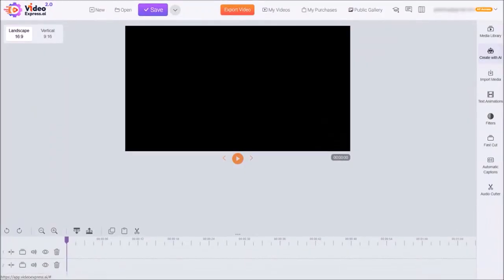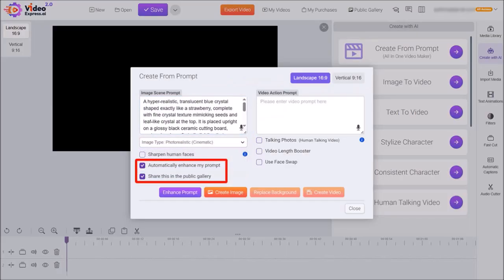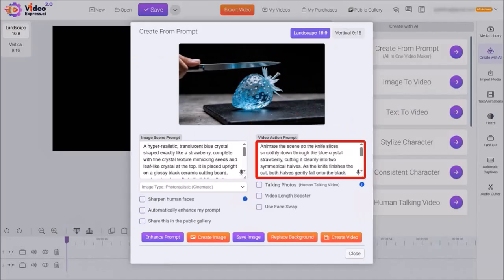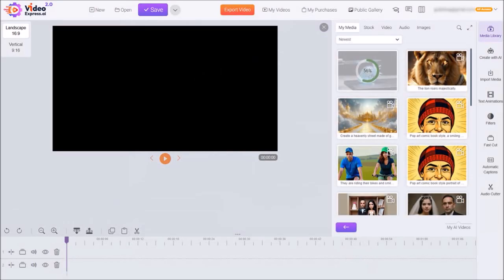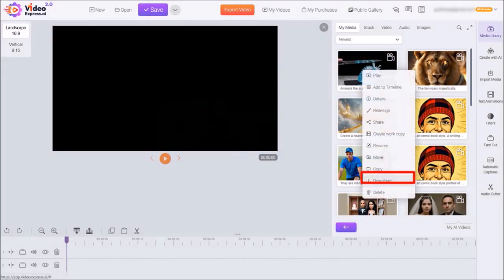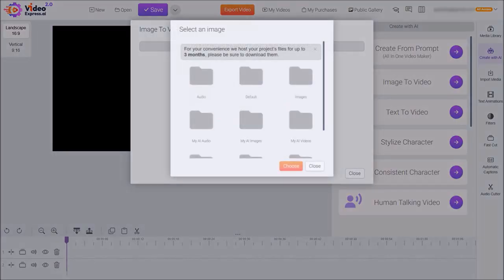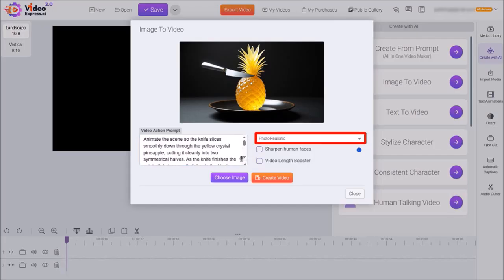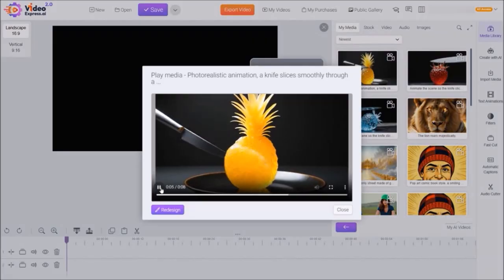How to Create ASMR Videos in Video Express AI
In this tutorial, you will learn How to Create ASMR Videos in VideoExpress AI which is a cloud-based generative AI video creation software. With VideoExpress AI you can create different types of AI-generated images using prompts and turn the images into short video clips.

There are several different options to turn images into video animations. You can also create short talking photos with text-to-speech or an uploaded voiceover. ASMR is short for “Autonomous Sensory Meridian Response”. It is a term used to describe a tingling, static-like, or goosebumps sensation in response to specific triggering audio or visual stimuli.

There are different types of ASRM video. In this video tutorial, I show you fruit cutting ASRM videos. I used the “Create from Prompt” option to create ASMR videos, but if you already have your image created, you can also use the “Image to Video” option to create these animations.

There is a two-step process to create this type of ASMR animation: (1) first, you generate the image by giving a specific prompt; (2) and then you use that image to create the ASMR animation. In this tutorial, I show you several examples of ASRM cutting fruit animations for a blueberry, pineapple, and strawberry.

I have also created several other step-by-step tutorials to help you use VideoExpress AI to create powerful, attention-grabbing AI-generated images and videos.

IMAGE PROMPT: A hyper-realistic, translucent blue crystal shaped exactly like a strawberry, complete with fine crystal texture mimicking seeds and leaf-like crystal at the top. It is placed upright on a glossy black ceramic plate, centered under soft studio lighting that highlights its faceted structure. A sleek silver knife hovers just above the crystal strawberry, positioned diagonally as if ready to slice into it. The background is minimal and dark to emphasize the glowing, jewel-like quality of the crystal fruit.

VIDEO ACTION PROMPT: Animate the scene so the knife slices smoothly down through the blue crystal strawberry, cutting it cleanly into two symmetrical halves. As the knife finishes the cut, both halves gently fall onto the black plate, making a soft clink sound as they land. The crystal interior should shimmer and reflect light as it’s exposed. Use a slow-motion effect during the cut to highlight the fracture and internal crystal details, then resume normal speed as the halves settle.

CREDITS: VideoExpress AI logo and screenshots are copyright protected, used with permission | Commercial rights to use video backgrounds, images, graphics and animations unless otherwise mentioned | Microsoft, Windows, and the Windows logo are trademarks, or registered trademarks of Microsoft Corporation in the United States and/or other countries | Other names may be trademarks of their respective owners.

Song Title: Cataclysmic Molten Core by Jingle Punks